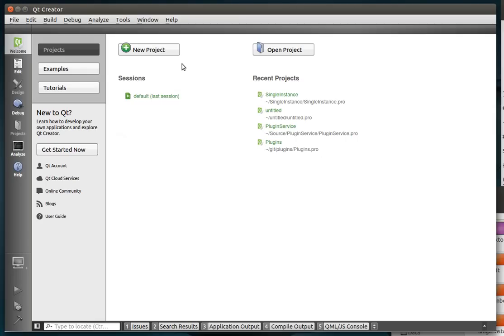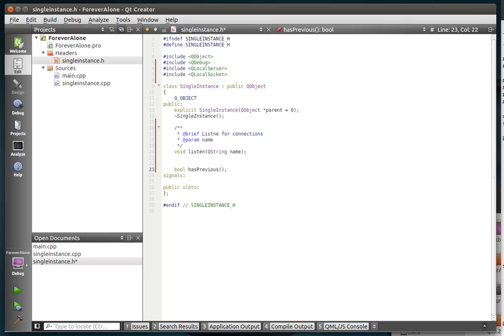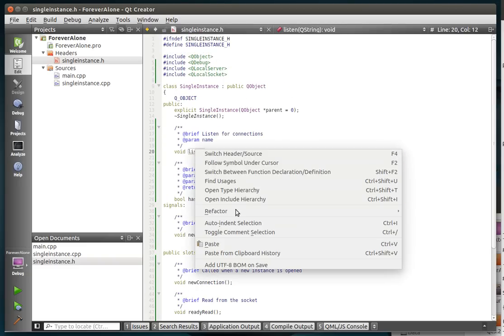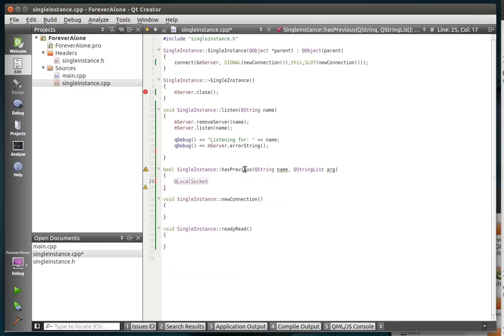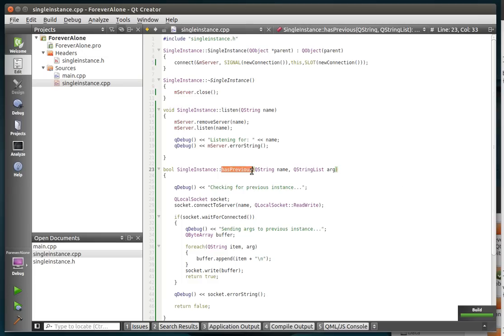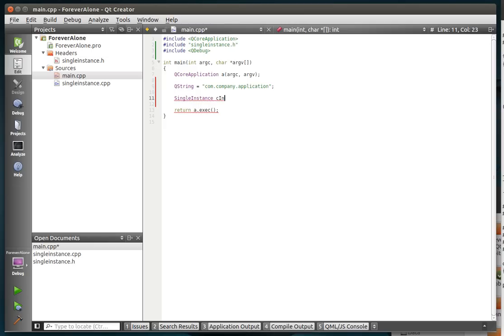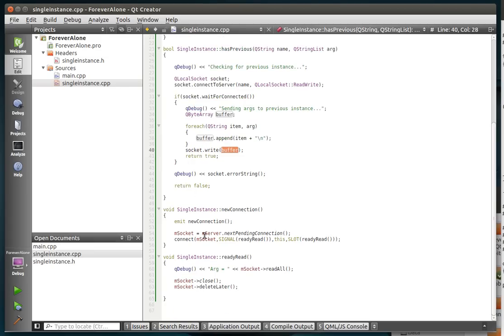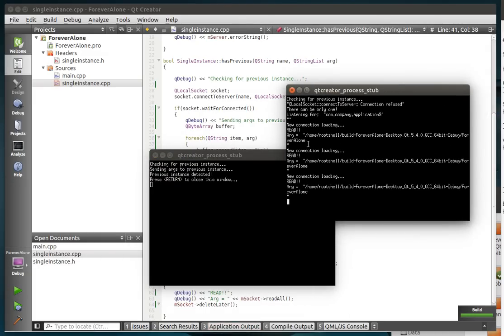C++ Qt 121 - Single Instance Applications